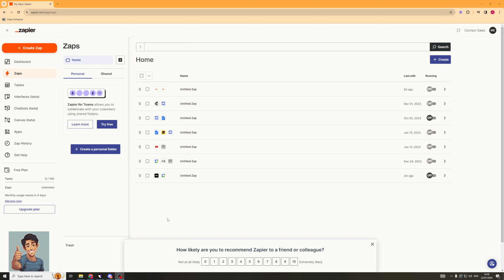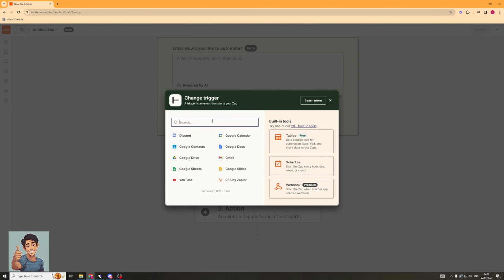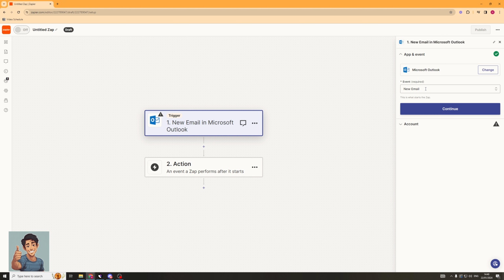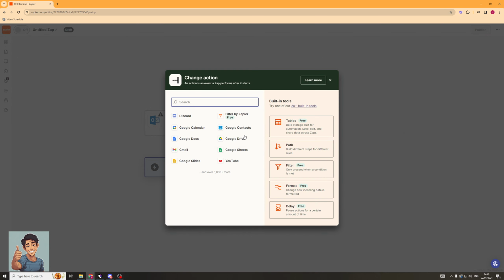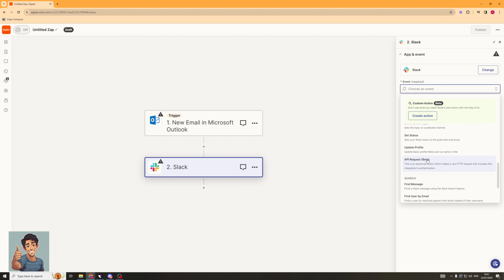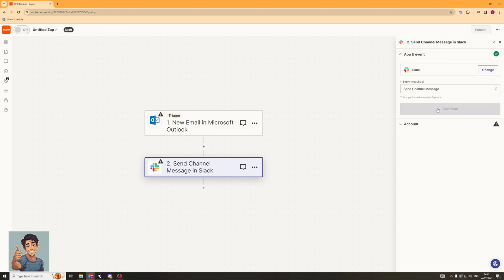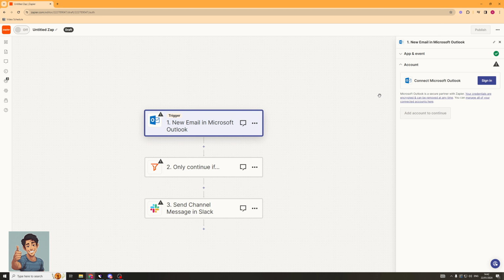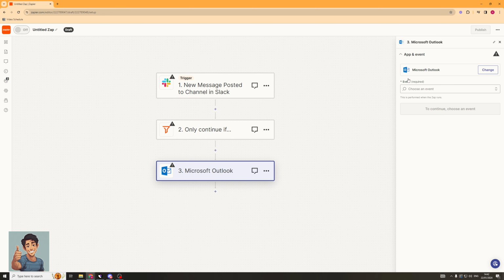How To Connect Slack And Outlook (Quick Guide)